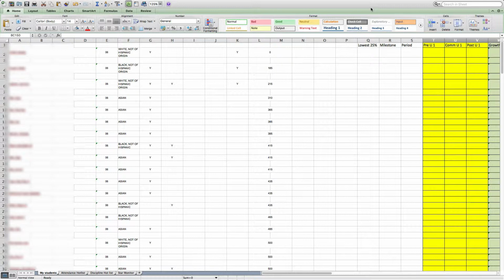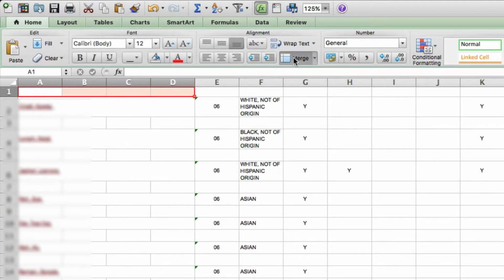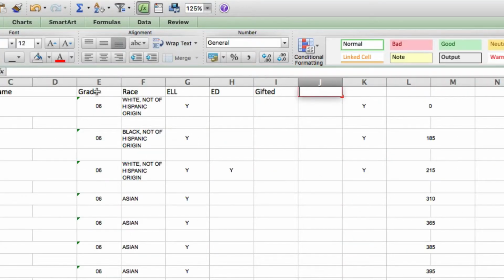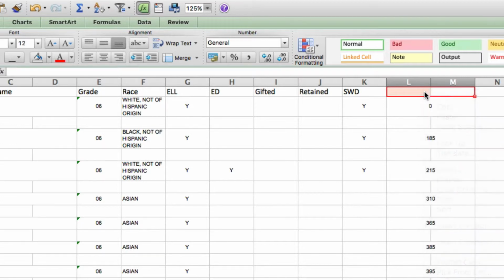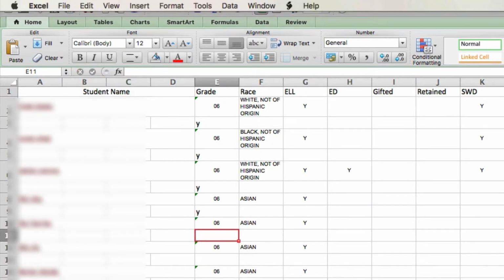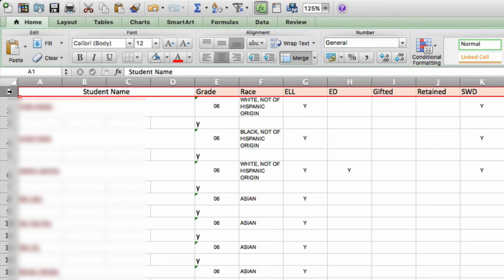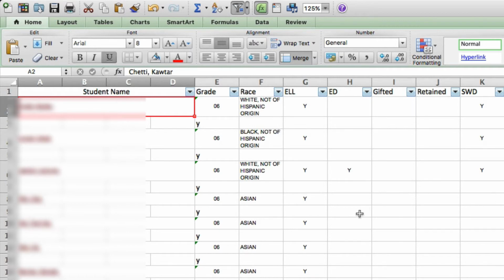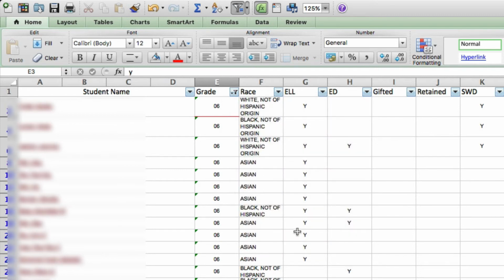Student Growth Spreadsheet Pt 3